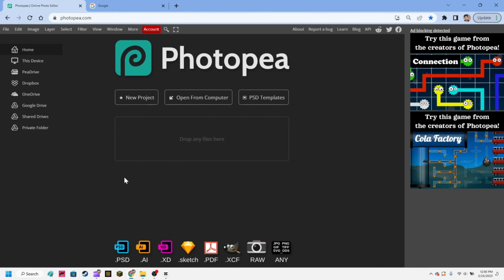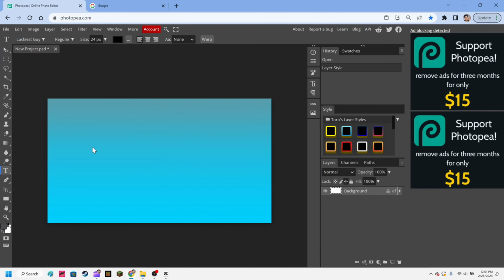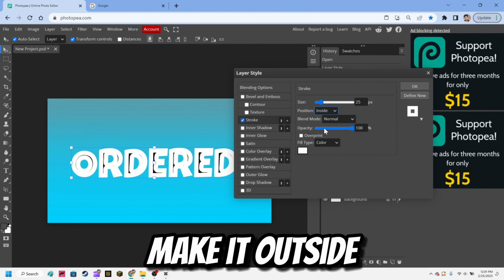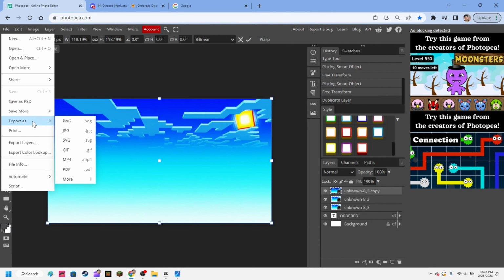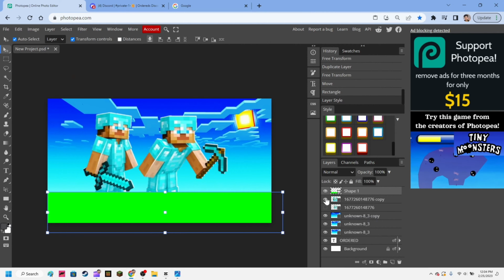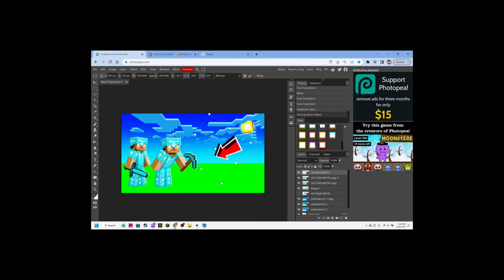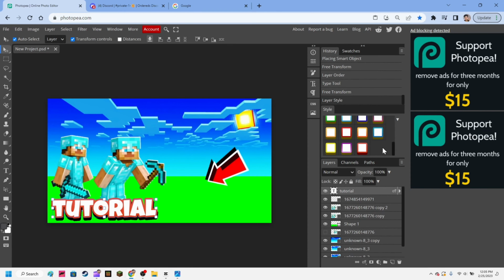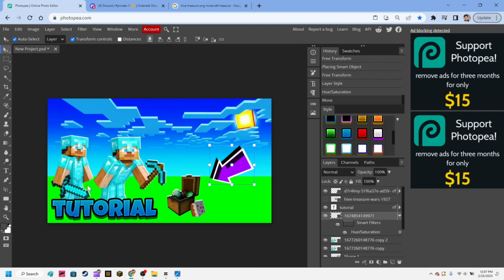How to Make Minecraft THUMBNAILS IN 2023! (UPDATED)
Today ill be showing you how to make Minecraft Thumbnails in 2023 Super EASY and a quick tutorial

Read whole description for more info!

🎥Editer: Capcut

                   Tags - Ignore!